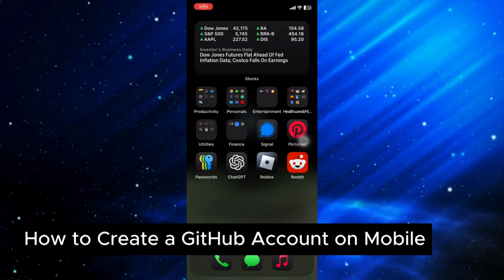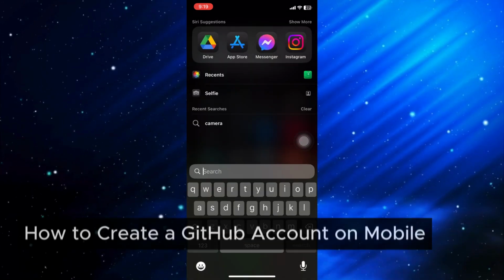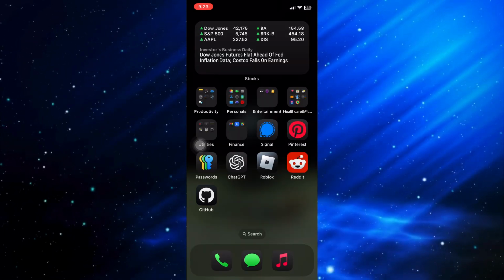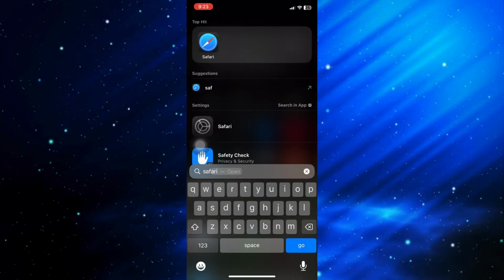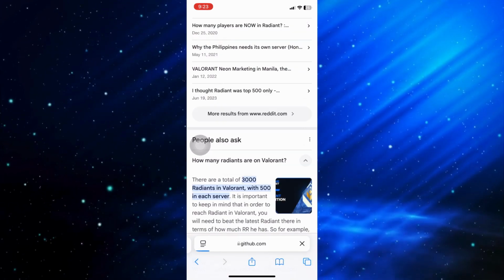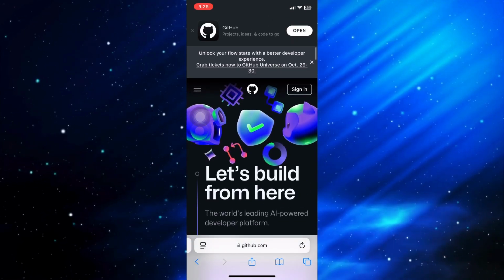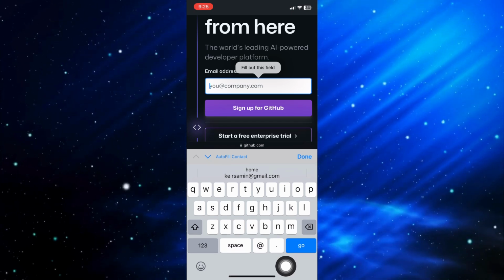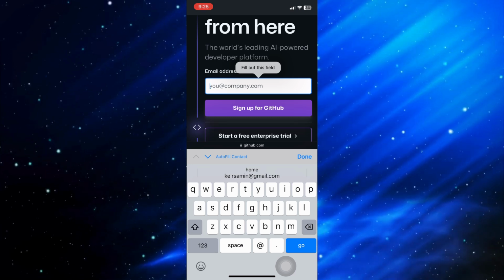How to Create a GitHub Account on Mobile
Searching for a guide on How to Create a GitHub Account on Mobile ? We've got a video for you! This video will provide a detailed explanation of How to Create a GitHub Account on Mobile . Watch our video and learn this easy process.